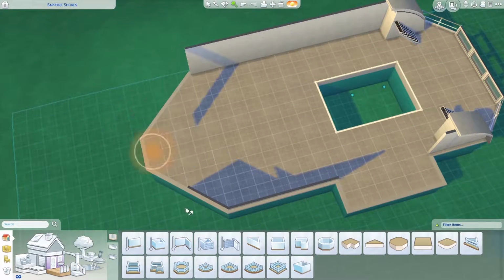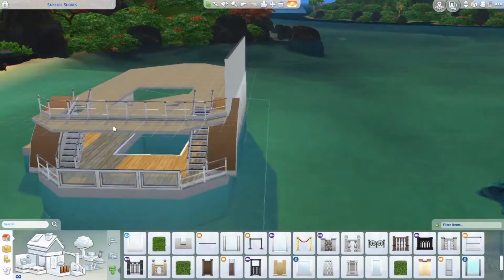THE SAPPHIRE (it's a yacht!) | The Sims 4: Island Living Speed Build